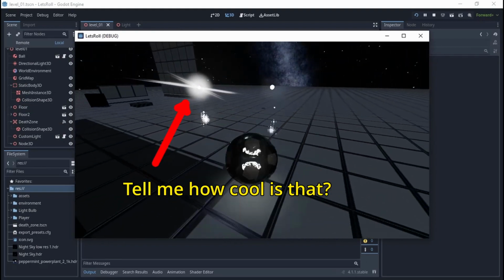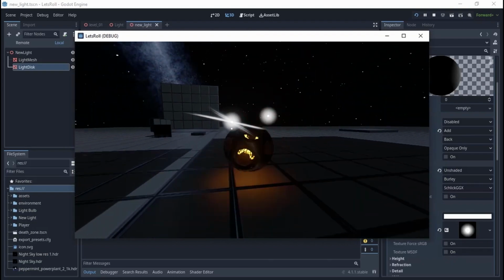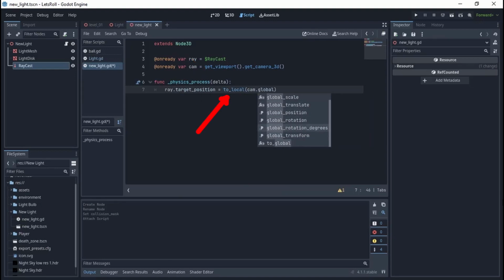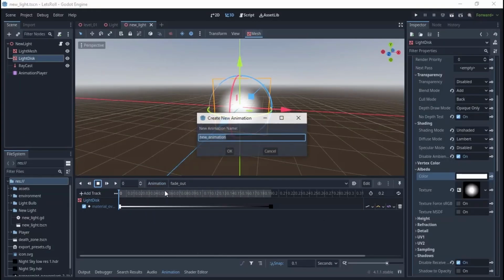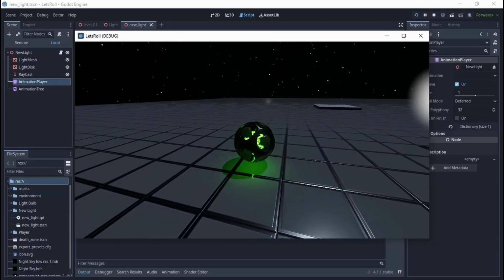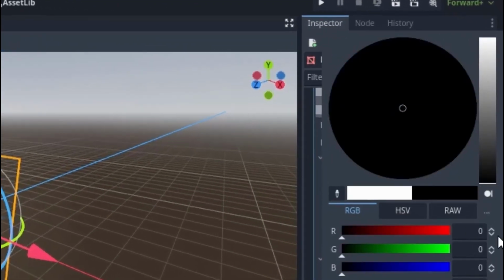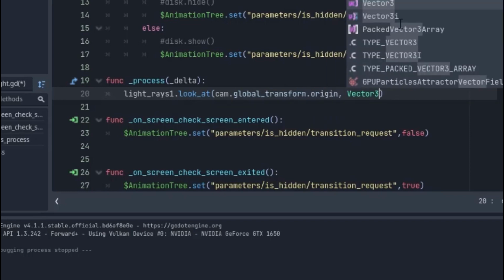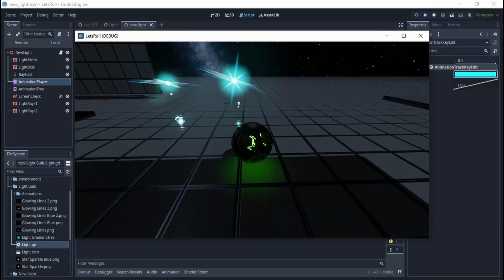Fix Godot Emission Problem + Glowing Lines and Sparkle Effects for Emissive Lights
As you've probably noticed, Godot Emission doesn't work at distance. This is a quick fix, plus additional cool effects to make Light Glowing more natural. Using different textures and colors you can achieve really cool results.

To make it easy to review, here is the timestamp:

0:00 - What we're gonna learn
0:10 - Billboard setup: Light Disk effect
1:24 - Emergency Information ;)
1:30 - Additional material tips
2:04 - Hiding Mechanism (RayCasting)
2:54 - Fading Animation
5:00 - Screen Position Check
5:49 - Adding Sparkles and Glowing Lines
6:30 - Keep apparent size at distance
7:00 - Rotating Billboard